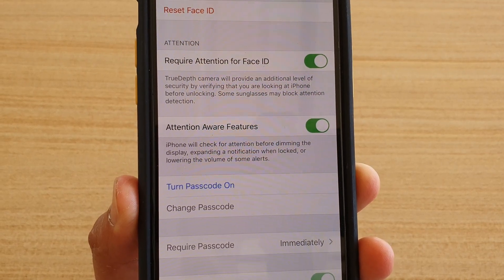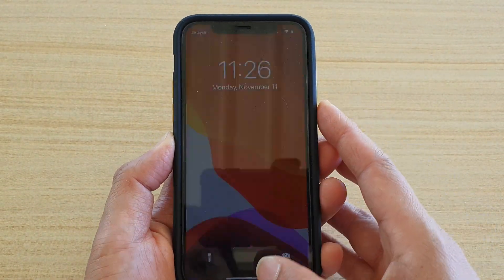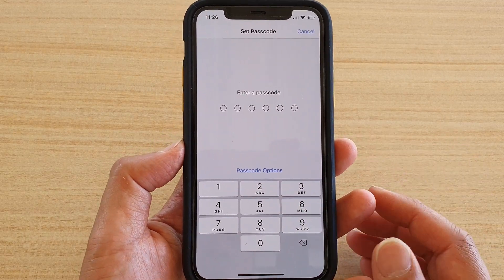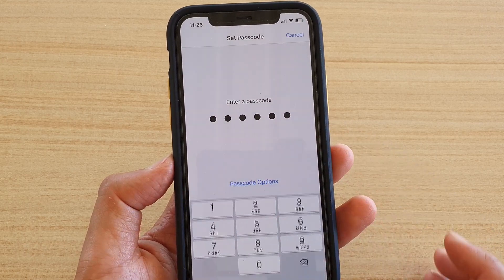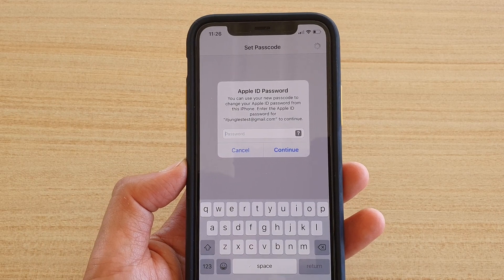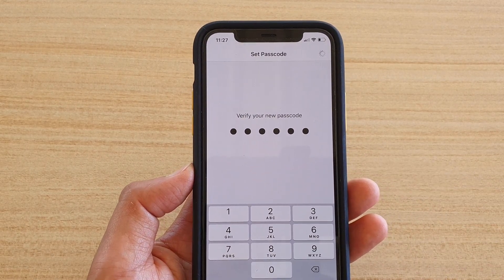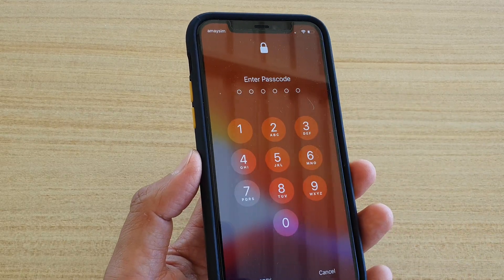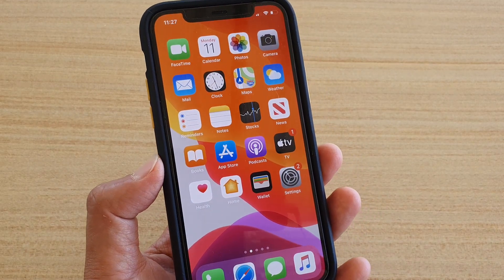iPhone 11 Pro: How to Turn On Passcode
Learn how you can turn on passcode on iPhone 11 Pro.

iOS 13.